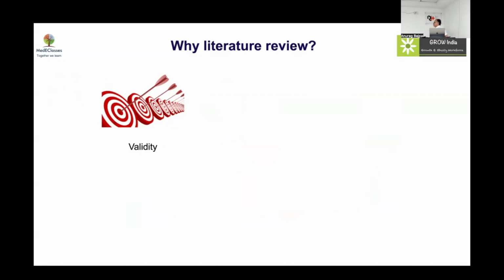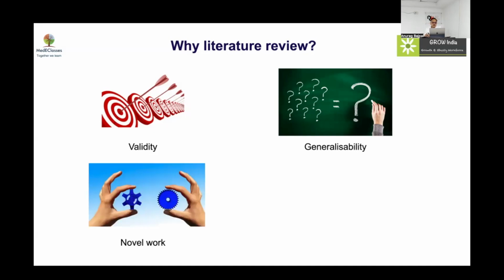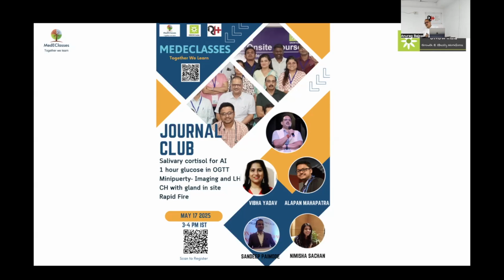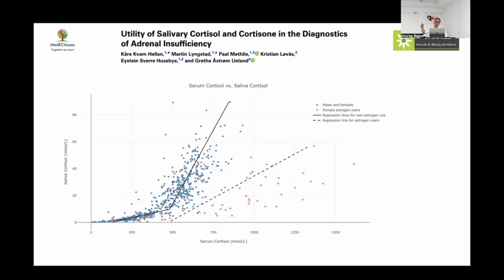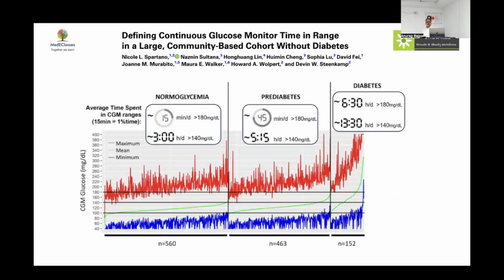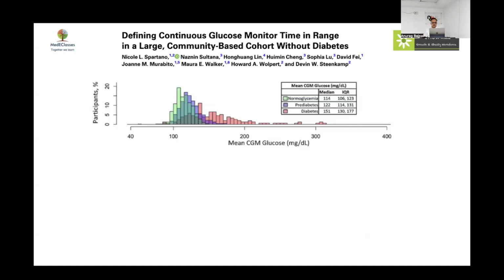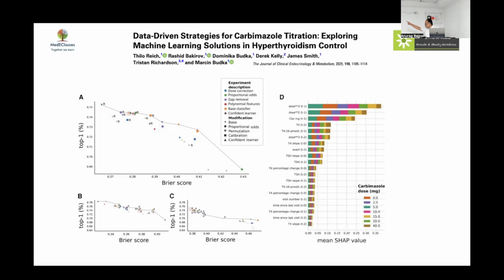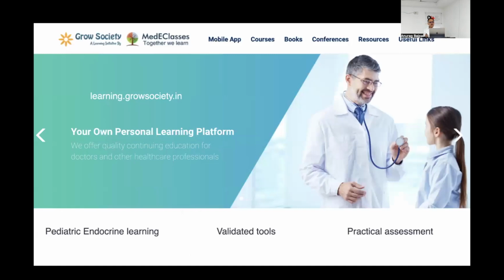MedEClasses Journal Club One hour Glucose tolerance test in children